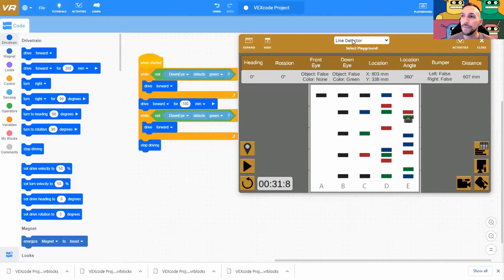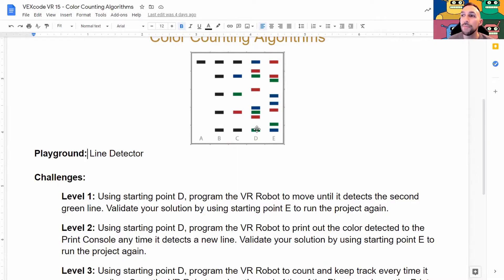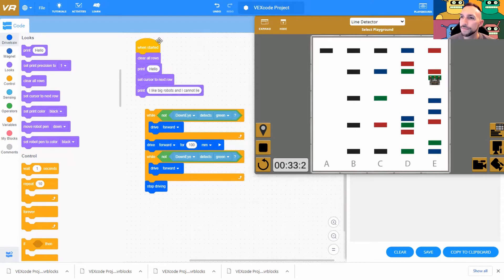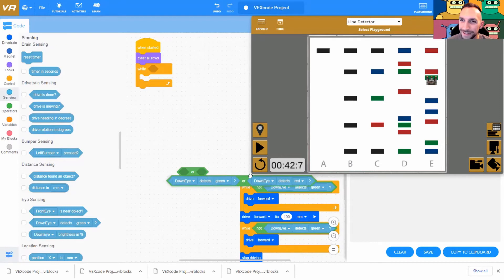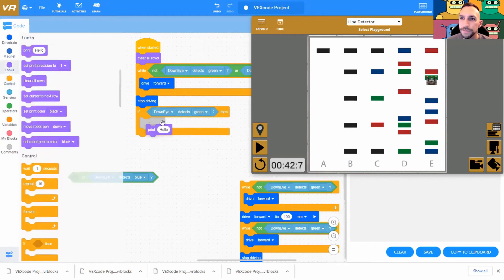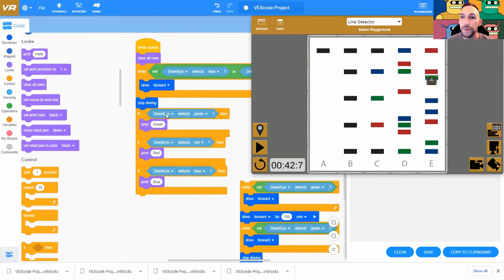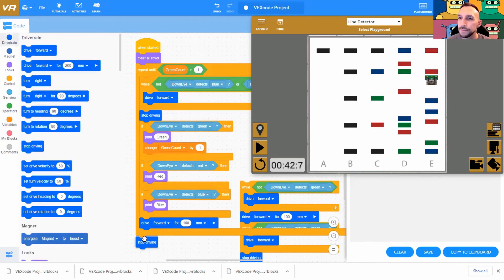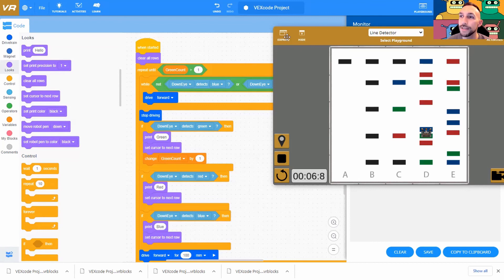Calculon 10 VEXcode VR Color Counting Algorithms level 2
Derp. Sorry reading hard. 90% of the code is good to go, and I do explain how to fix my mistake at 5:34. If I had not shot and edited three videos today I'd reshoot this, but lazy. :/